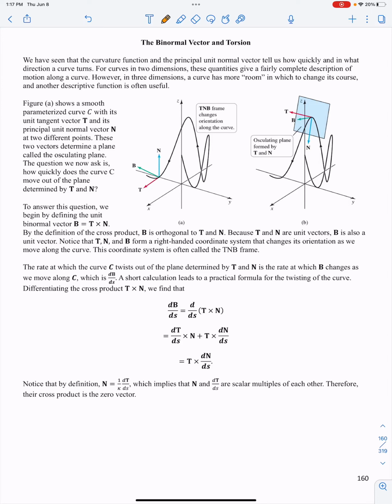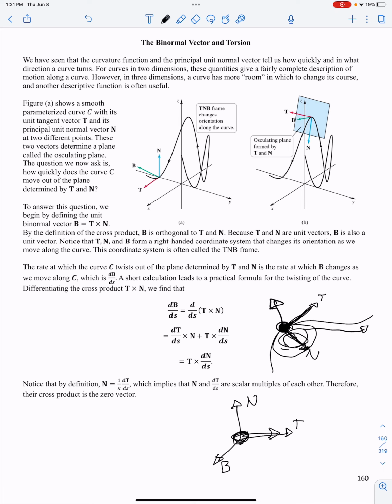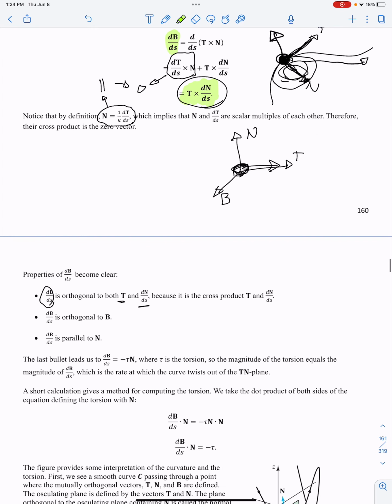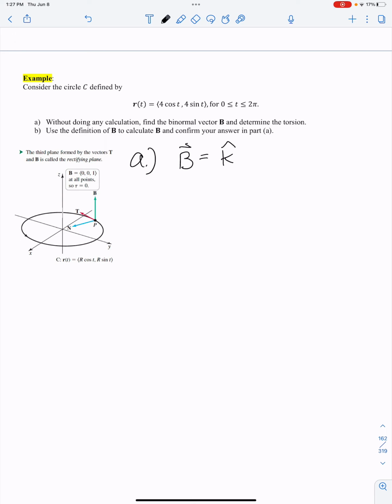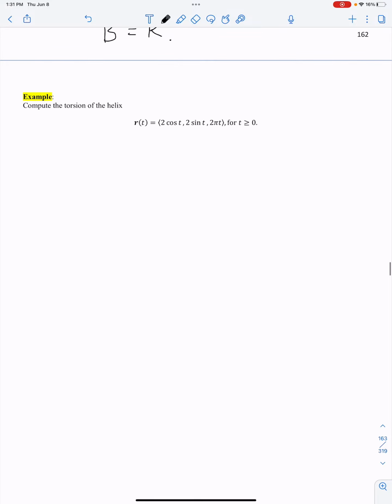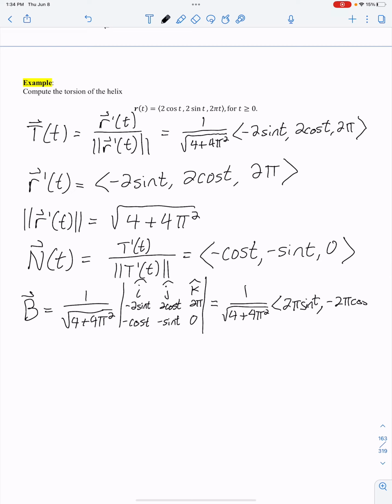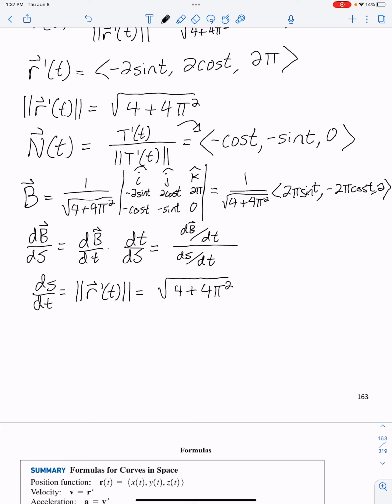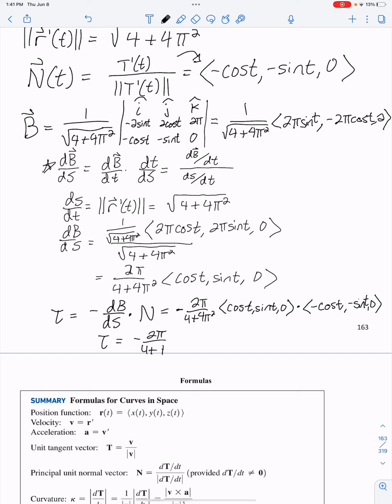Calculus III - Unit 2 Section 5 - The Binormal Vector and Torsion